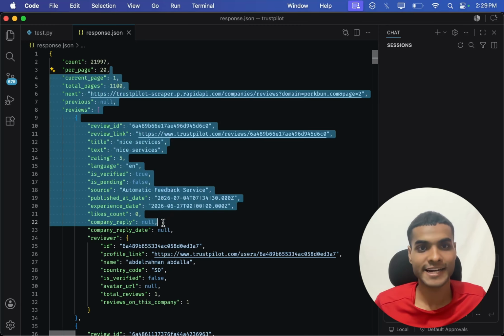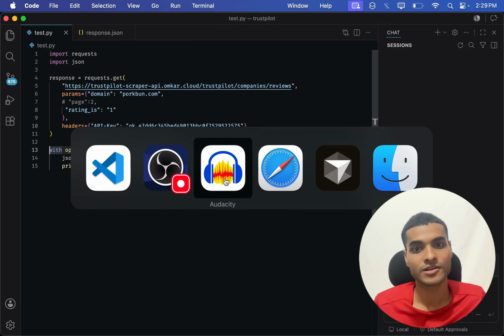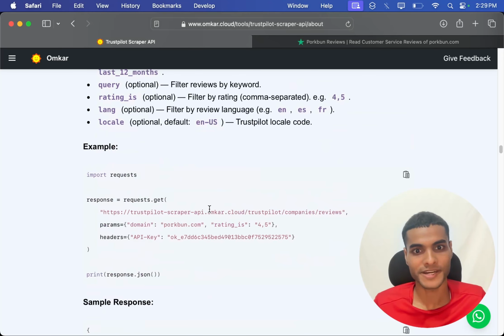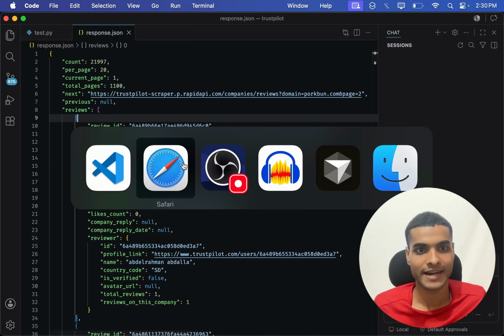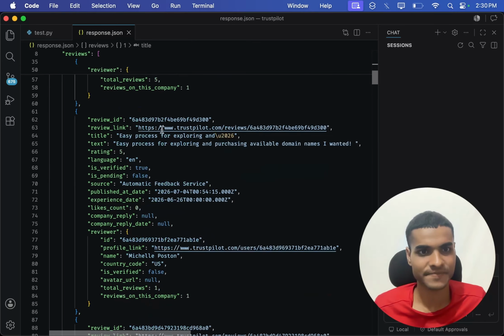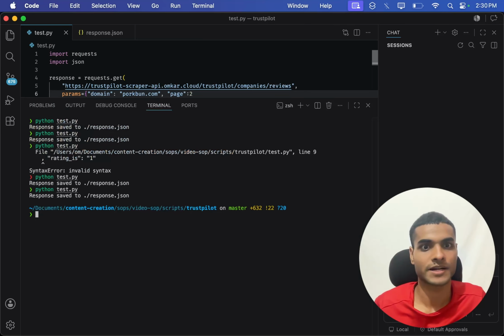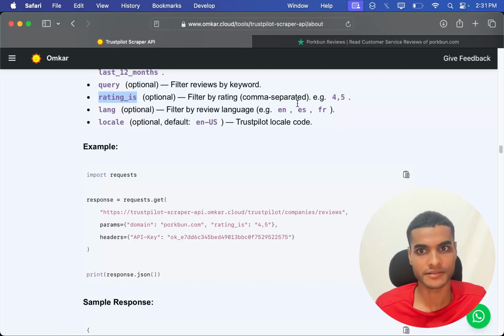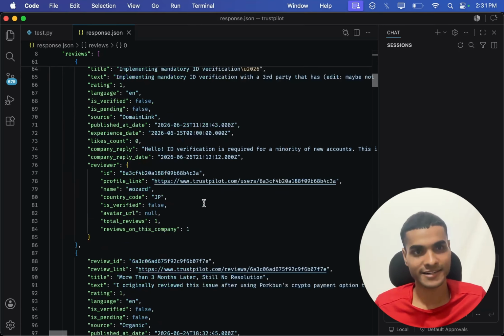How To Scrape Trustpilot Reviews With Python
Scrape Trustpilot reviews in minutes with Python — no complex setup needed.

You'll learn:
- How to set up and run a Trustpilot scraper to extract reviews, ratings, review titles, reviewer details, dates, and more for any company.

By the end, you'll be pulling real Trustpilot reviews — ratings, review text, reviewer names, and company replies — on autopilot.

⏱ Timestamps:
00:00 - Introduction to Trustpilot Data Scraping Challenges
00:53 - The Easy Solution: Trustpilot Scraper API
01:21 - Demonstrating Basic Review Data Retrieval
02:05 - Retrieving Reviews from Subsequent Pages
02:22 - Filtering Reviews by Rating
02:36 - API Benefits and Call to Action